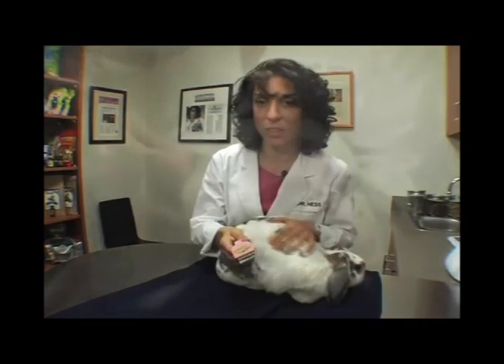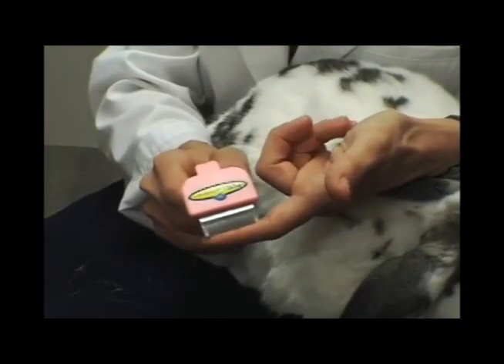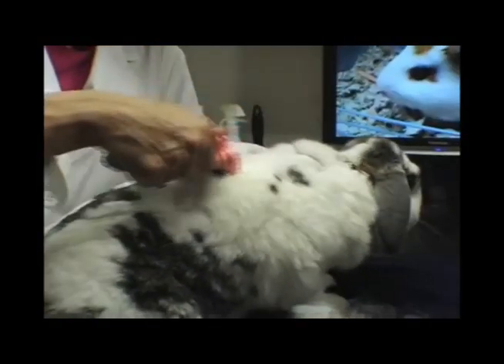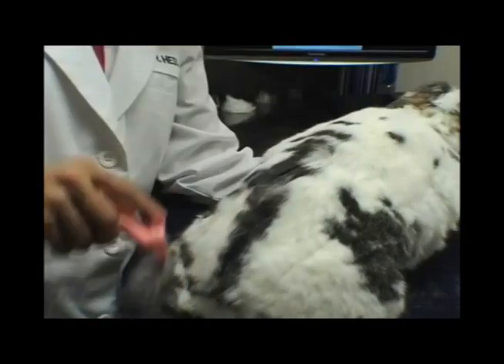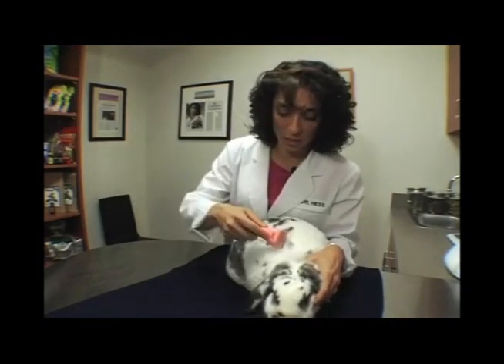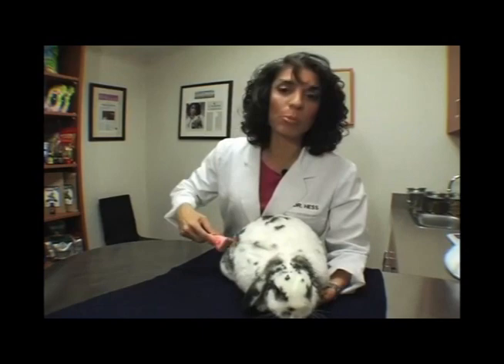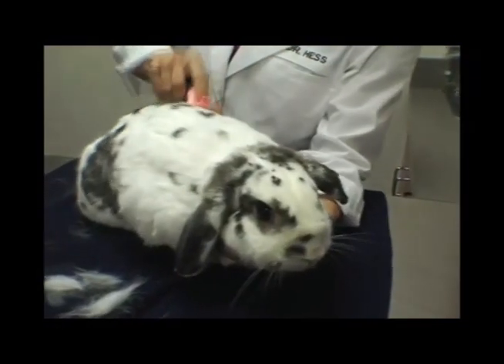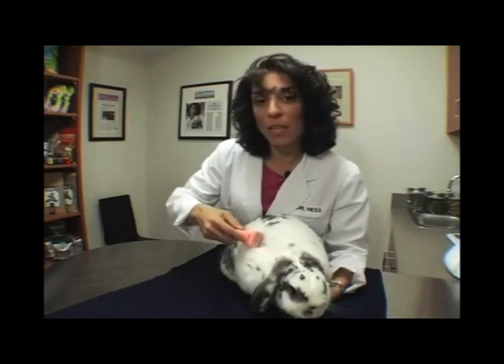Dr. Laurie Hess brushing a pet rabbit with a Furminator brush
Dr. Laurie Hess debuts as spokeswoman for Furminator, the safe and easy to use grooming tool for furry friends of all sizes